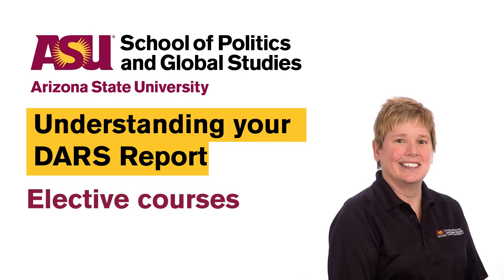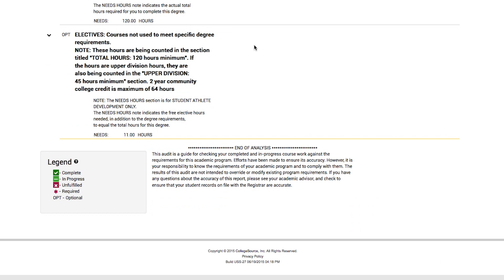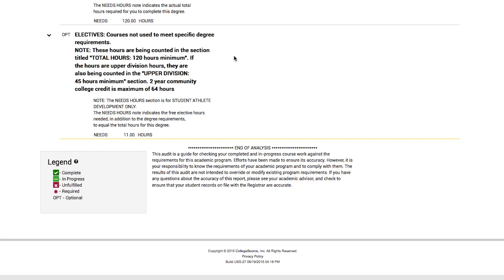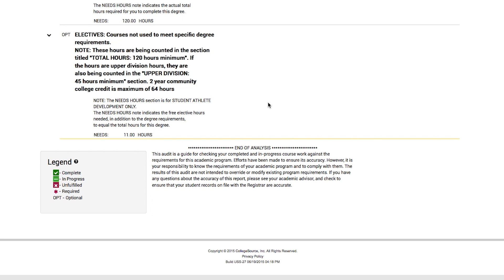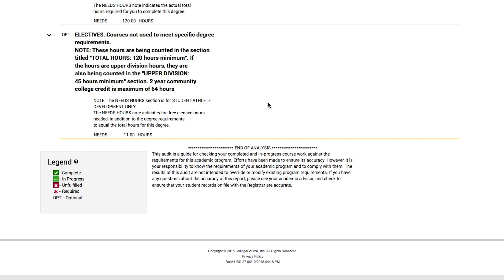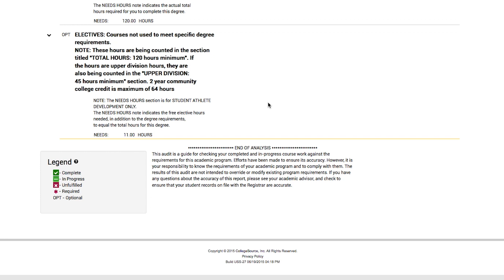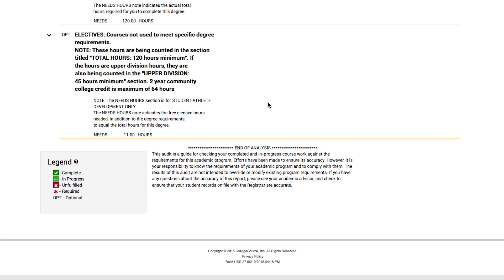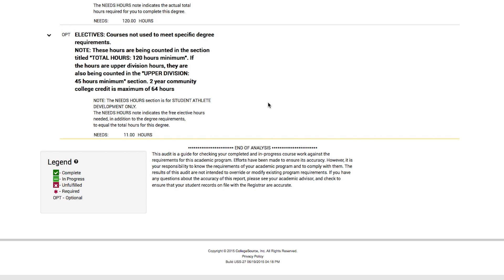DARS elective courses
ASU Assistant Director of Academic Services at the School of Politics and Global Studies, Sandra Voller, walks you through how to read your DARS report.